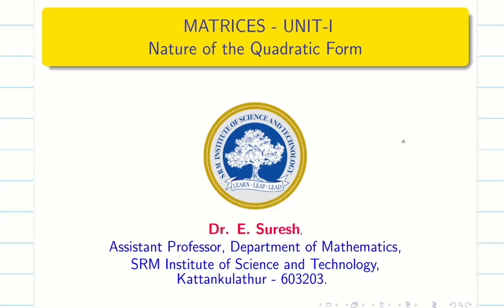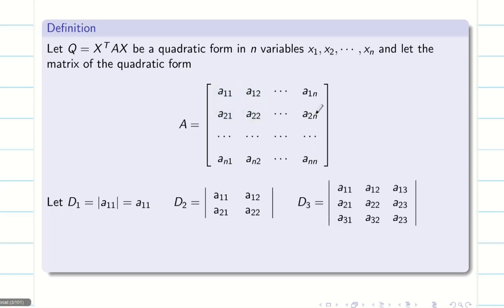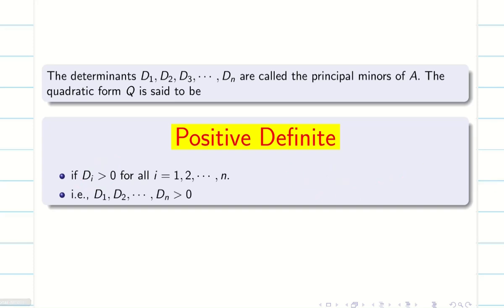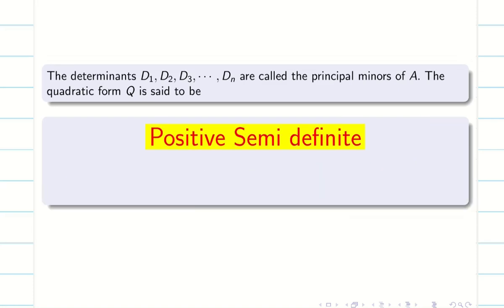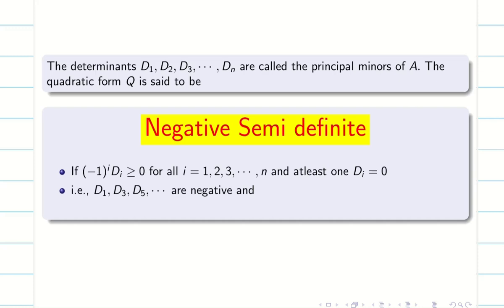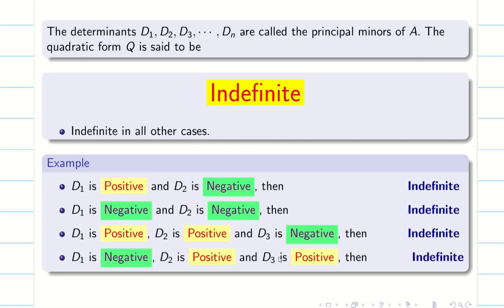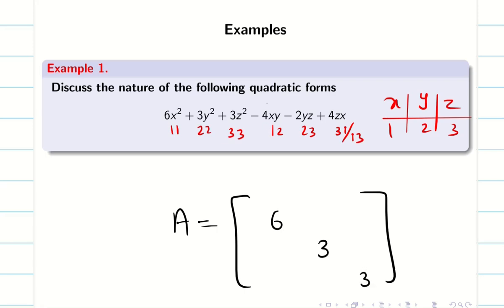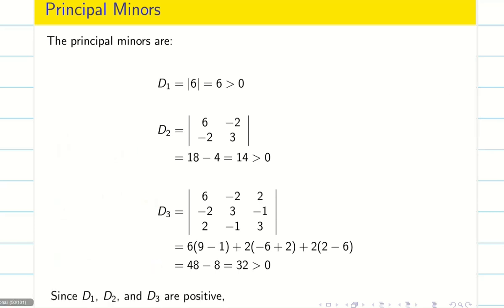12. Finding nature from Quadratic form without Eigen values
Finding nature from Quadratic form without Eigen values